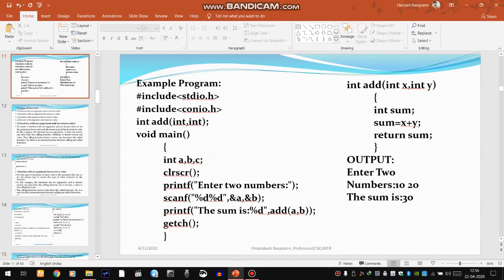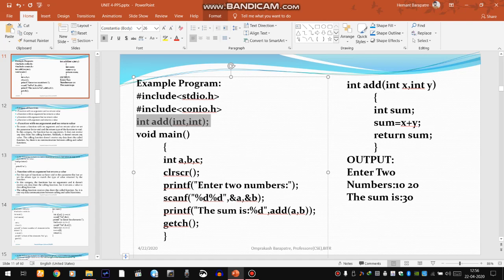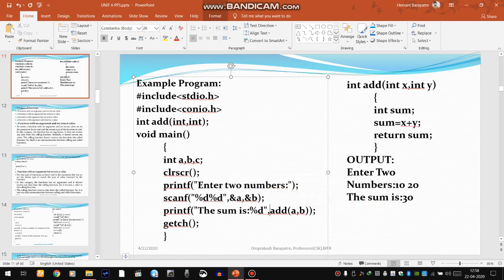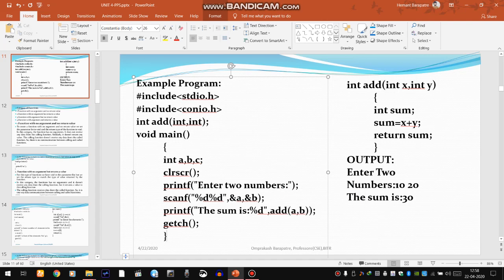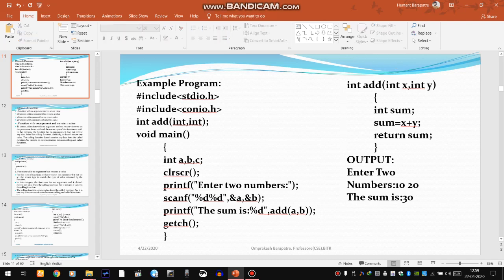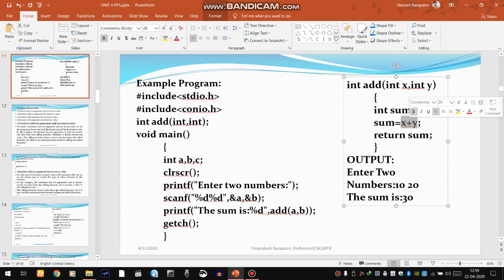FUNCTIONS-EXAMPLE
Programming and Problem Solving-Functions